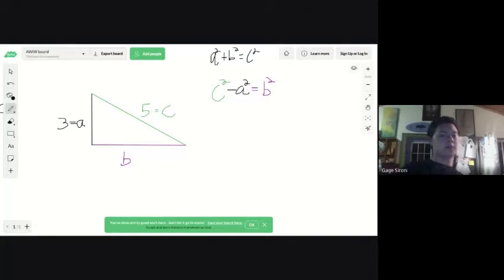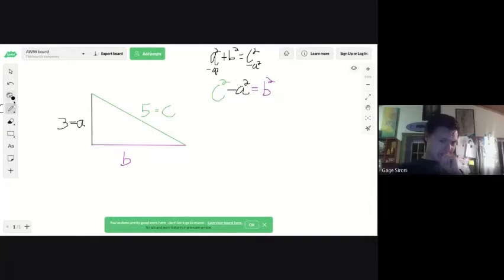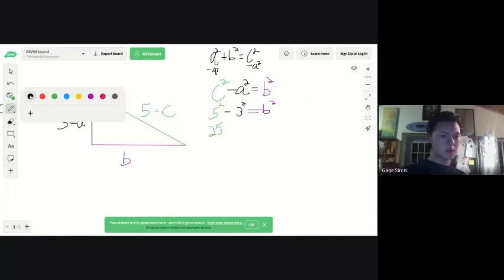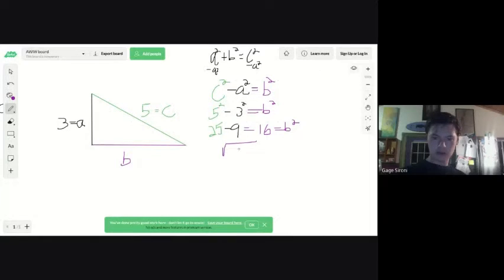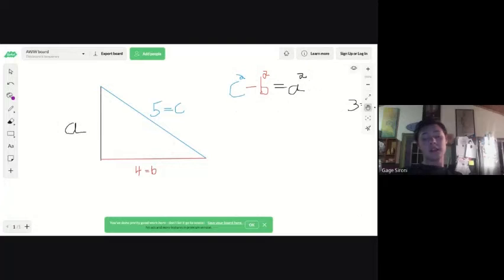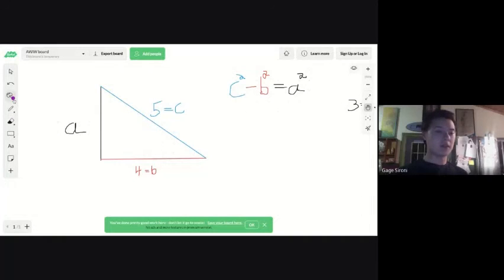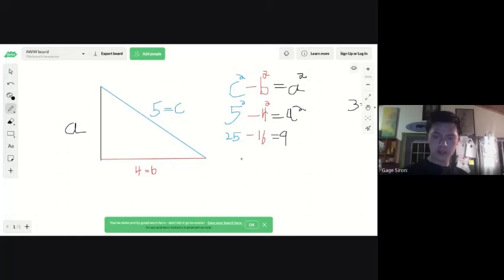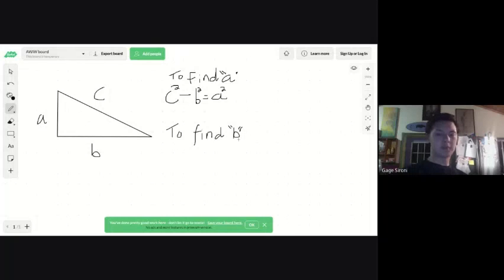Using The Pythagorean Theorem To Find The Other Sides Of A Right Triangle